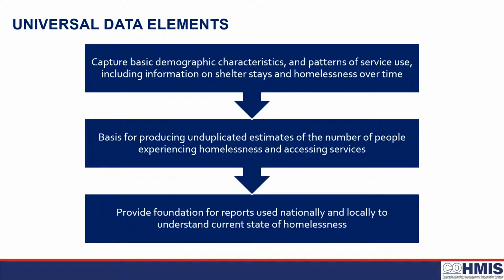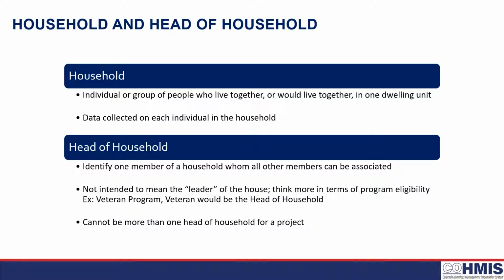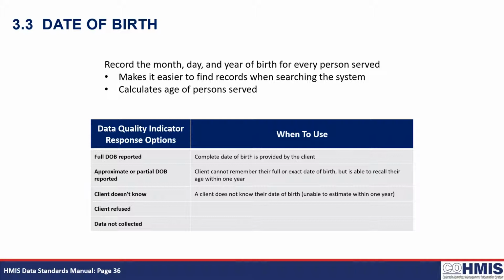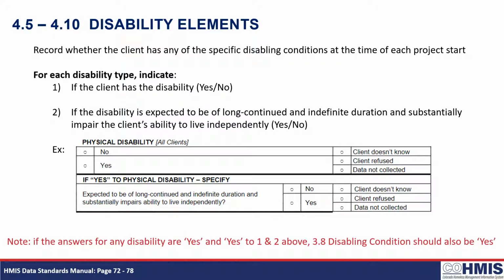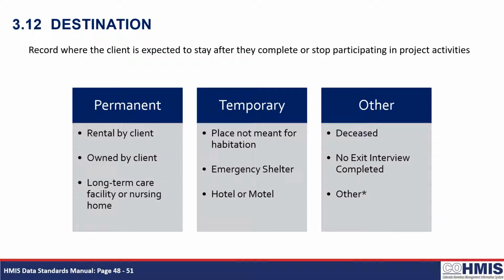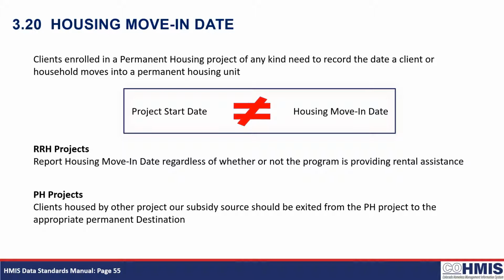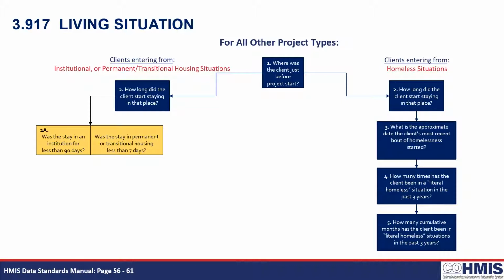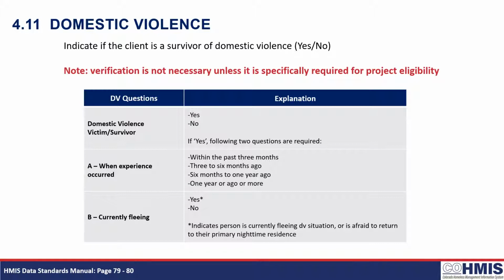HMIS 101 - Part 3: Data Standards